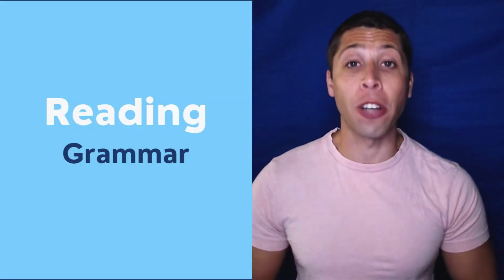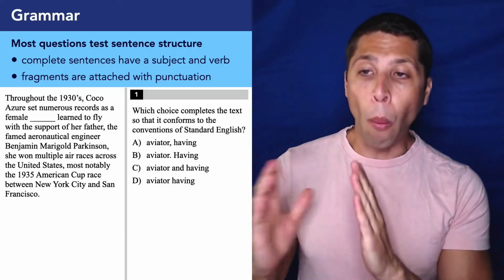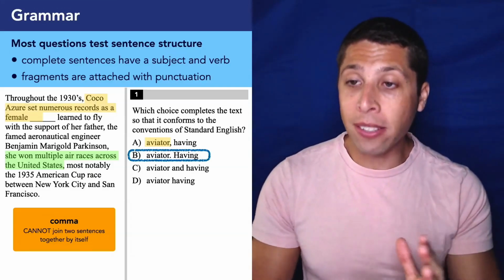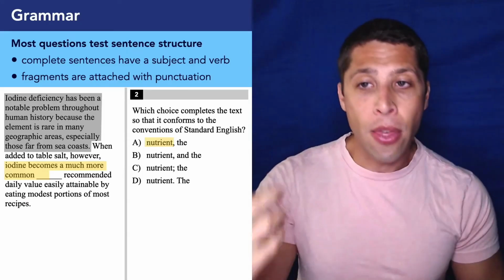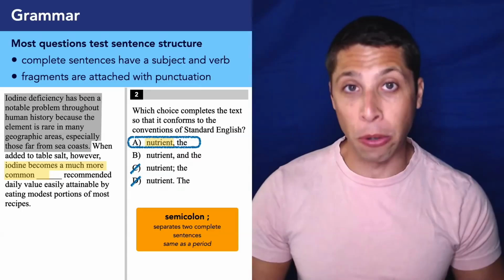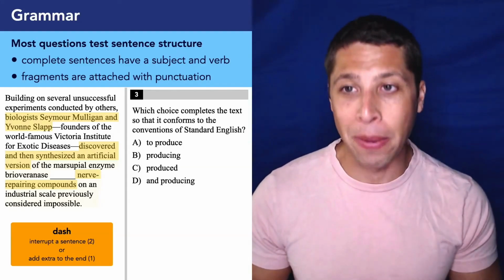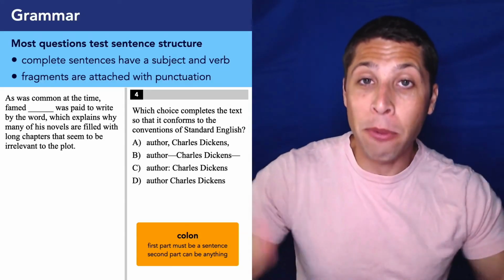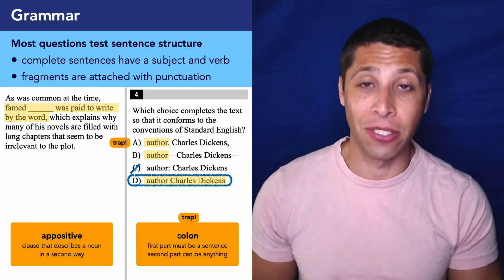Reading - Grammar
This is a video about Reading - Grammar

00:00 Reading - Grammar